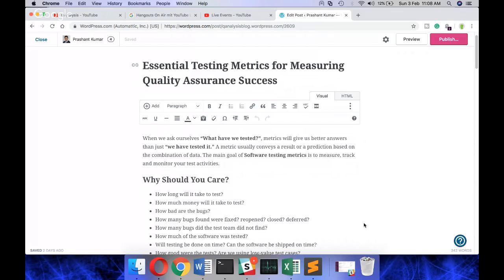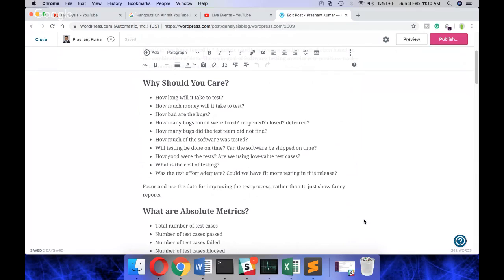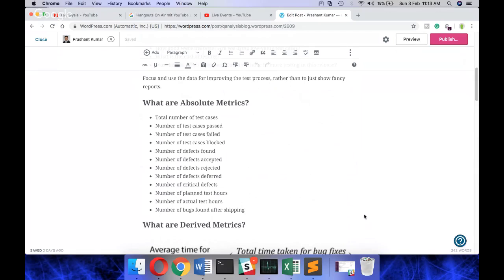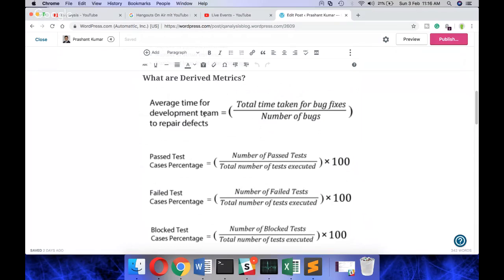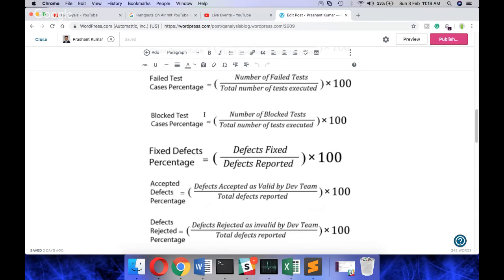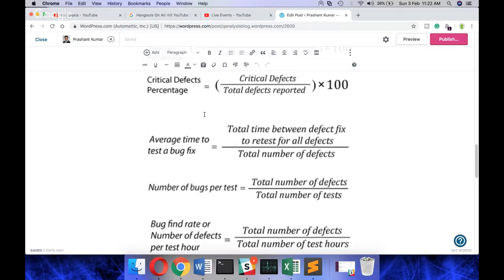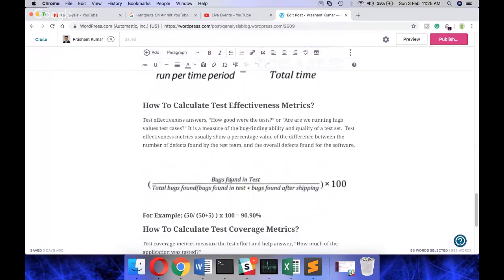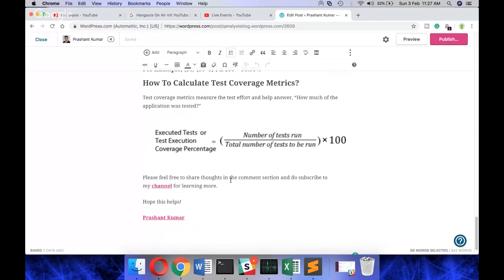QA Metrics | software testing kpis | Metrics for Measuring Quality Assurance Success